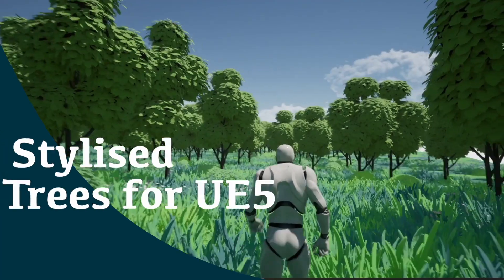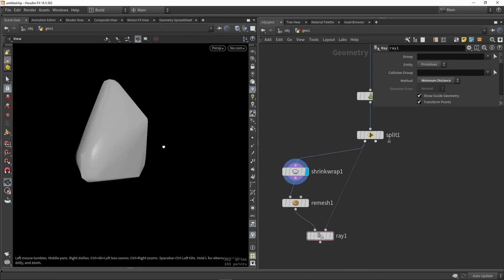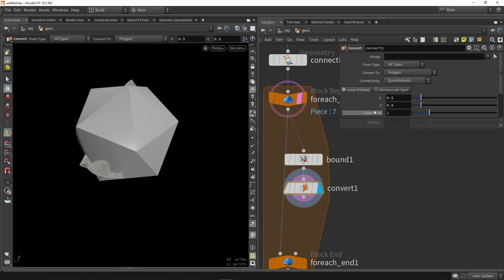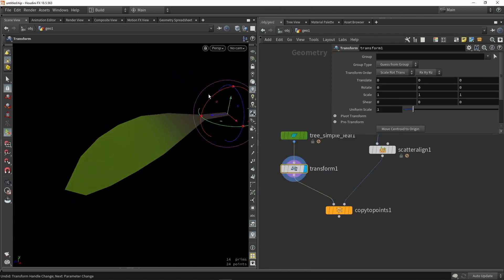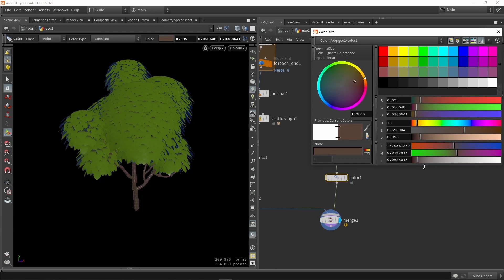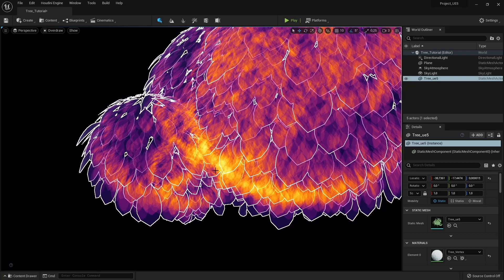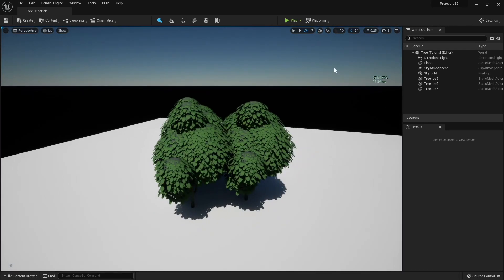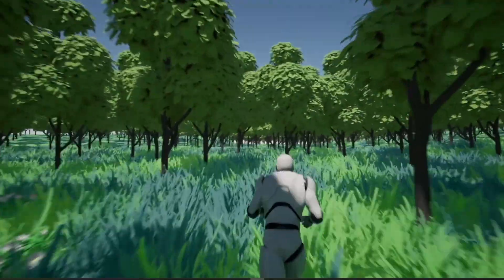Stylized Trees for UE5 || Houdini Tutorial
This video will show how you can create a stylized tree for Unreal Engine 5 and the new Nanite system.
--This are early explorations with UE5 and things can change --

In the video you will start by using the SideFX Labs tool for creating the tree (So make sure you install or update them). From the Labs tree you will then create a more stylized version. In this version leaves are more scattered or clustered together in round shapes. Once creating the round cluster for the leaves the "new" scatter and align node is used for adding leaves here. The scatter and align will by default calculate scale and rotation, which is useful so you don't have to build a system around that.
When the tree is build it is then time for bringing this in Unreal Engine 5. Importing this tree will be with Nanite enabled. Once a couple trees are in the scene we can then talk a bit on Nanite, and especially here the overdraw mode. Overdraw is a debug mode to see where nanite needs to spend more time calculating the pixel and what parts to cull.
The video shows some ideas around making the overdraw lower but these are again on the experimental side.

Timestamps
00:00 Intro
00:20 Create Tree - Houdini
02:00 Leave system - Houdini
12:00 Export Tree - Houdini
12:45 Import - UE5
14:05 Nanite - UE5
15:53 Try reducing overdraw - Houdini
18:07 Nanite -UE5